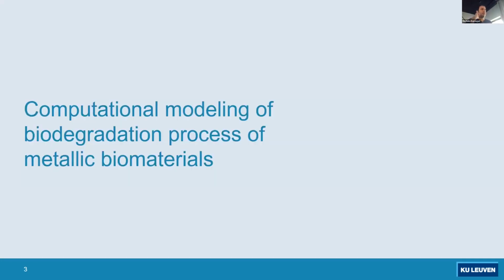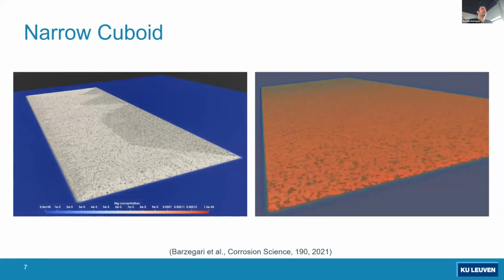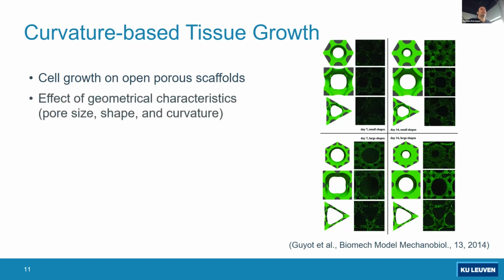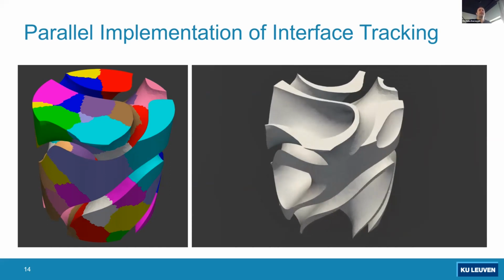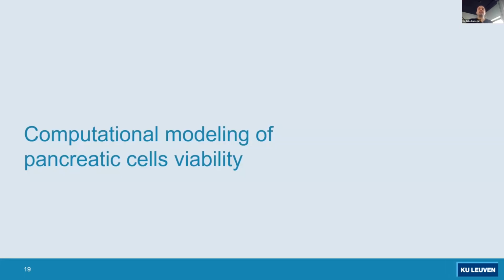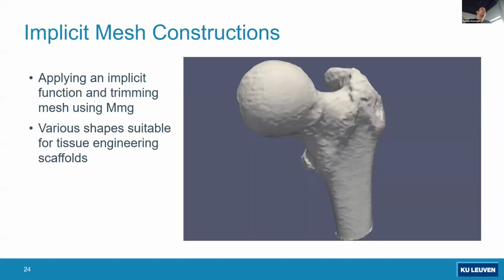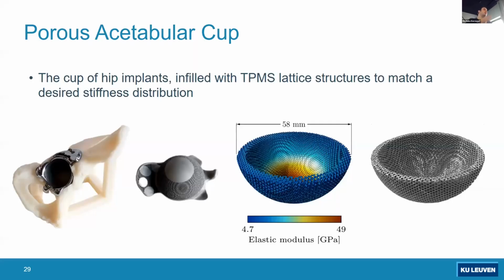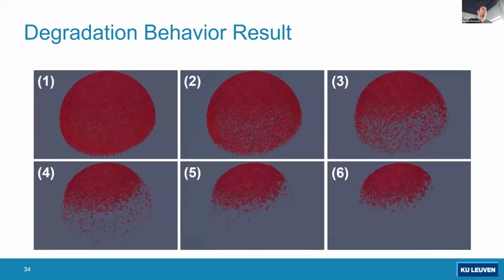4 years of scientific computing using FreeFEM in the field of computational biomedical engineering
This is my presentation at the 14th Edition of FreeFEM Days, Paris, France, 2022.